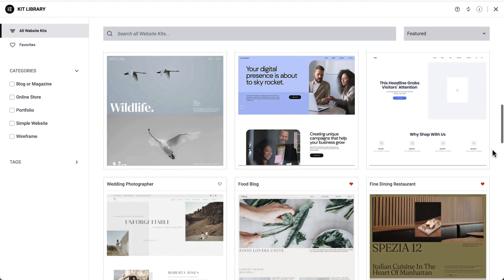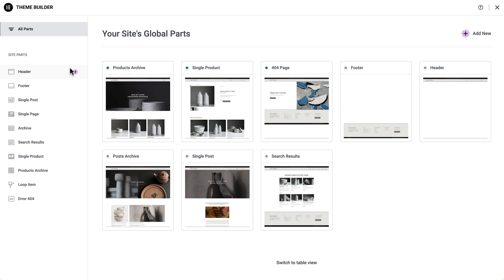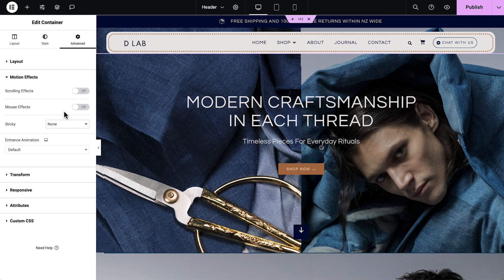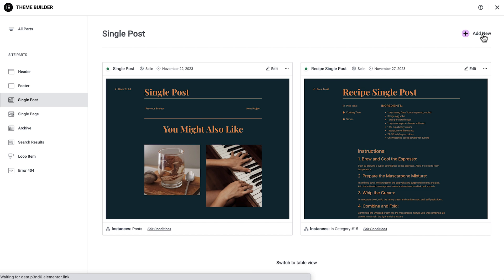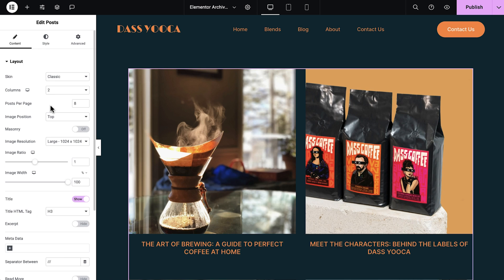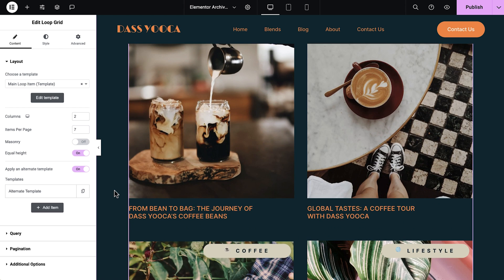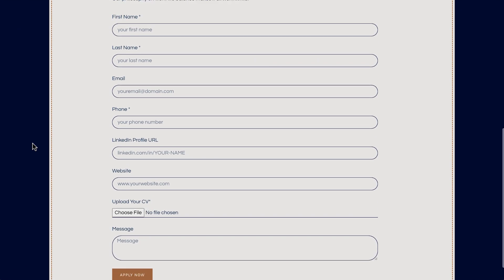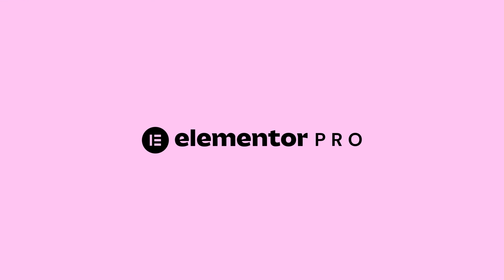Customize Your WordPress Theme with Elementor Pro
Explore how you can edit, customize, and build every part of your WordPress theme with Elementor Pro’s Theme Builder

The video will cover:
✔︎ Getting to know the Theme Builder
✔︎ Headers & Footers
✔︎ Single Post & Product Page
✔︎ Listing pages & Archive Pages
✔︎ Display Conditions

See also:

Chapters:
00:00 - 01:03 Intro
01:04 - 00:19 The Theme Builder
00:20 - 01:47 Headers & Footers
01:48 - 02:21 Single Post & Product Page
02:22 - 02:49 Listing pages & Archive Pages
02:50 - 03:30 Display Conditions
03:30 - Summary